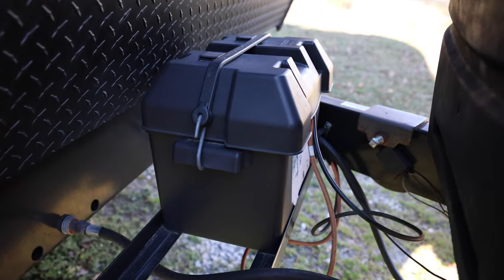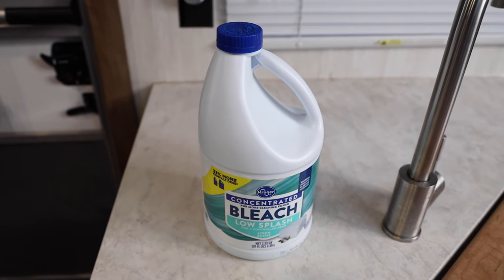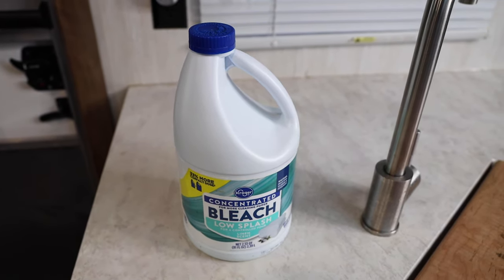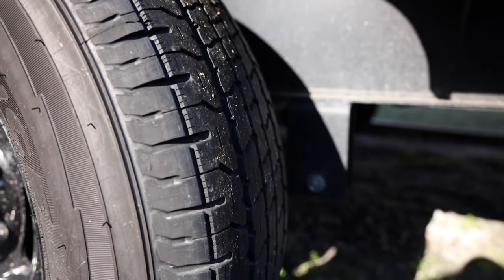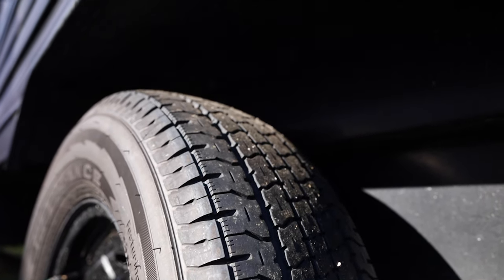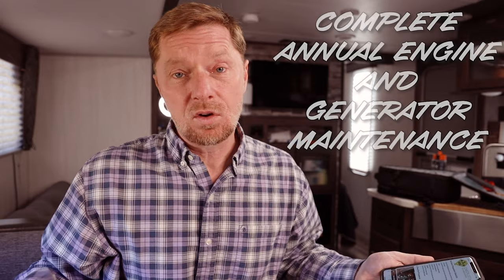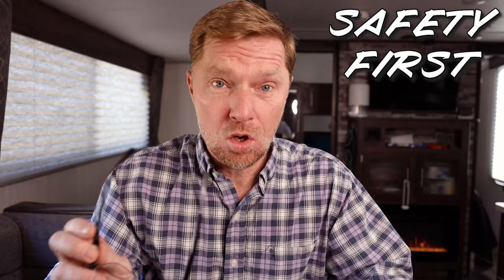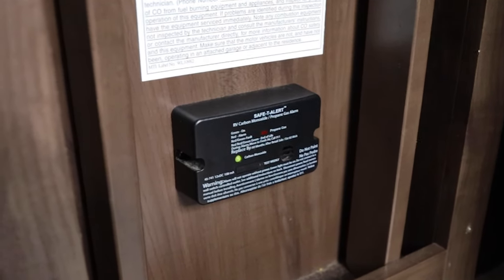Travel Trailer Camping - BIG TIPS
It is that time again to get your RV ready for the upcoming camping season. Join me for a brief description of things that you need to check. In this video, we go over 8 different topics that will describe some things that you will need to pay attention to when getting ready to travel this camping season.